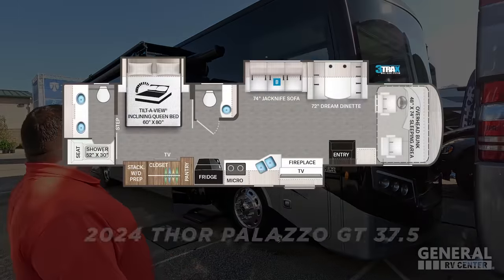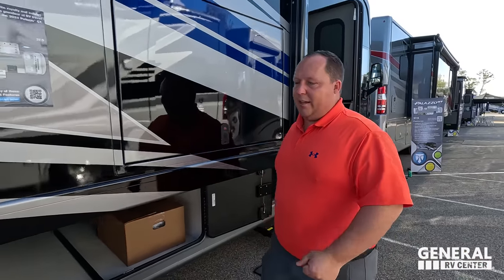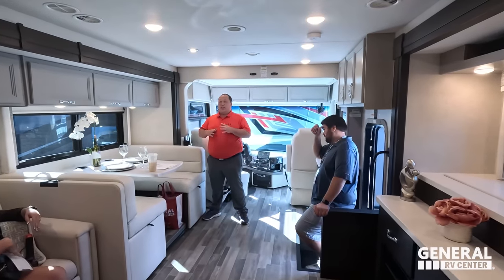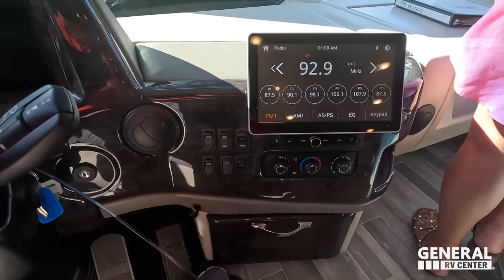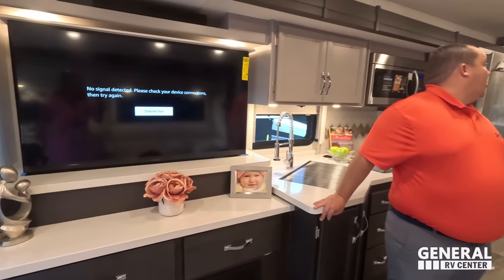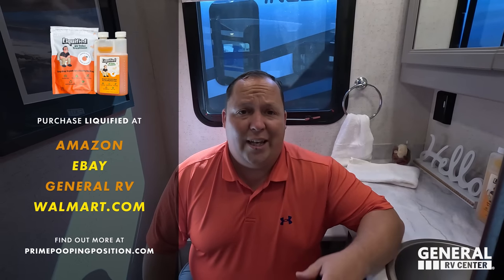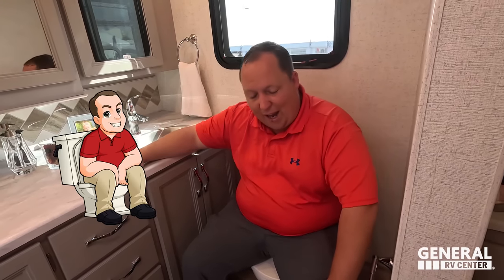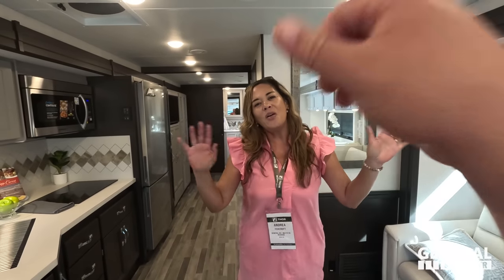Crazy CHEAP Class A Diesel Motorhome!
2024 Thor Palazzo GT 37.5 - Get a Quote RV Price

Hey everyone welcome back to another video! Today I am super excited we are taking a look at this AWESOME Thor Palazzo GT! What I love about Thor and this Palazzo is that RVS are becoming very expensive! And there is alot of people who cant afford some of these Diesel Pushers... Well the Palazzo is helping by coming out with a Class A Diesel Motorhome that is only alittle bit better price then a Class A Gas Motorhome Price! I know you will love this RV!